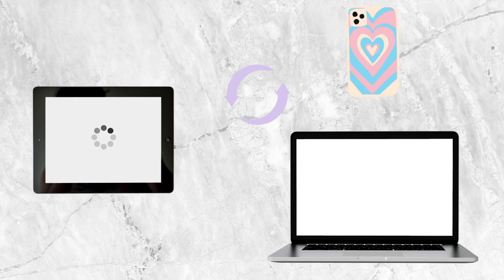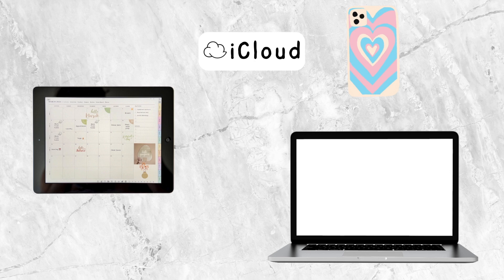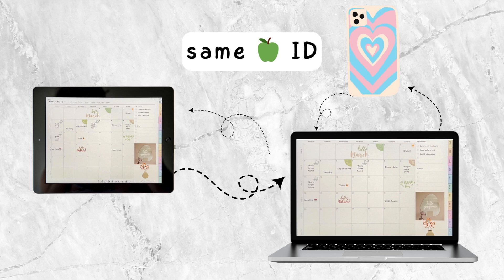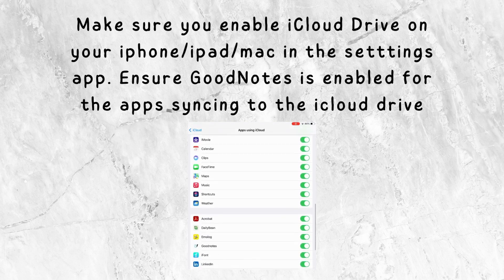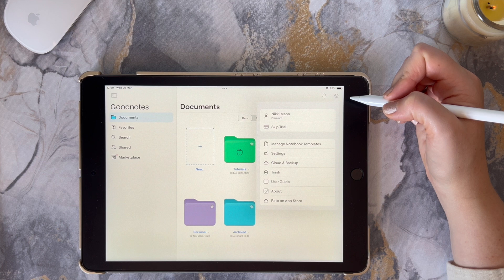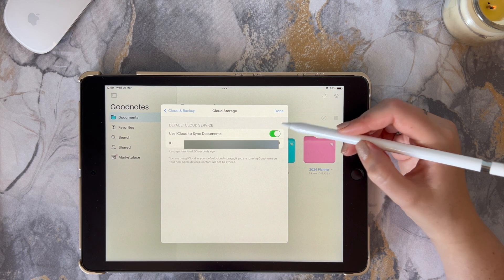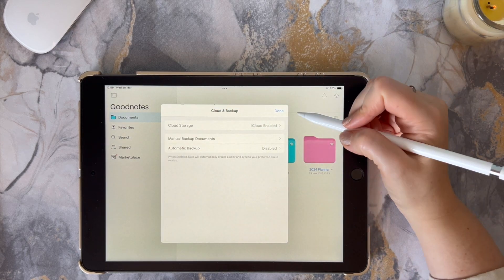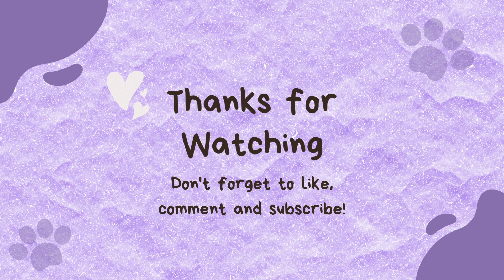🐰 🌷Episode 11: Sync your GoodNotes | digital planning | iphone | ipad tips and tricks✨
Hiya friends

Here’s a quick video on how to sync your Goodnotes digital planner via iCloud on your Apple devices. This is great to know for when you work between your iPhone and iPad OR if you purchase a new ipad, then you can use this feature to easily transfer notes from your old ipad onto your new iPad.

✩ Don’t forget to drop any of your questions below , comments or if you just want to chat 🫶🏼✨

Xoxo, Nikki (the quirky good-vibes-only creator of Happy Habits Planners)

✩ App used:
GoodNotes 6

♪ Memories (Prod. By Tim Diedrich @timdiedrichmusic ) Link :     • Tim Diedrich – Memories | lofi aesthe...